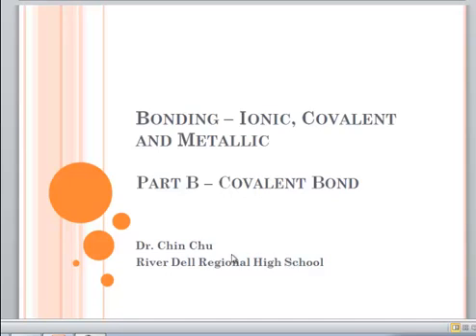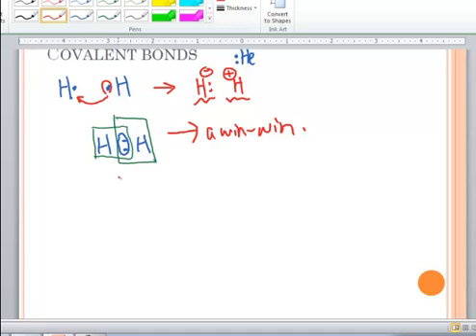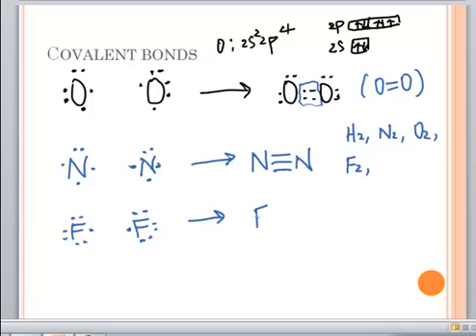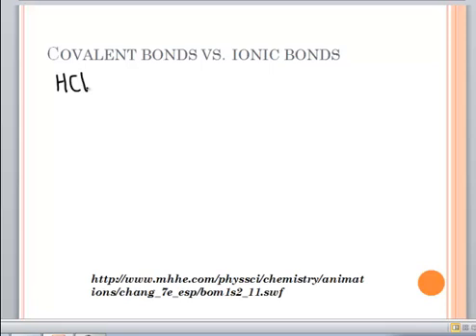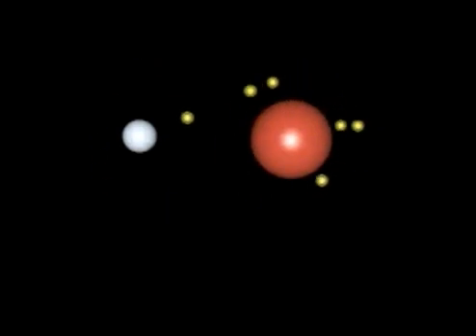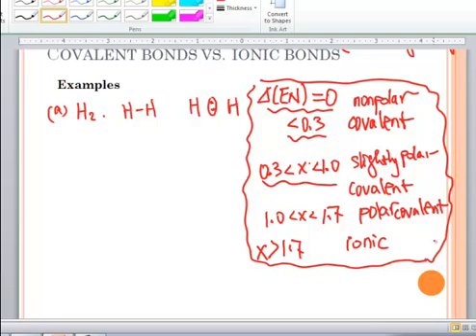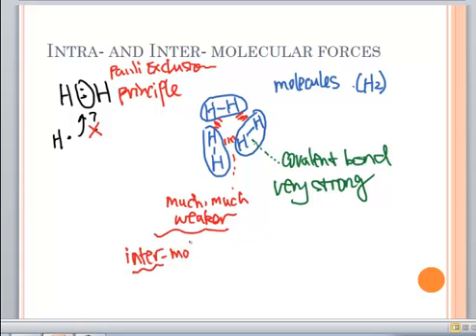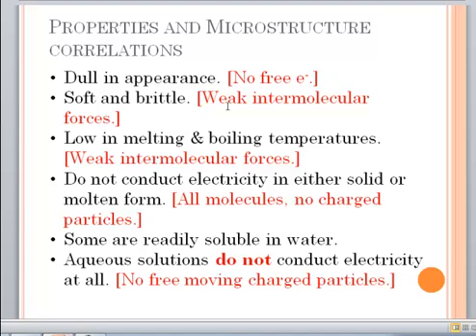Bonding: Part C - Covalent Bonds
Sometimes it is better to share the valence electrons than complete transfer.  By sharing the valence electron(s), elements (generally nonmetals) can achieve noble gas electron configuration (Octet Rule).